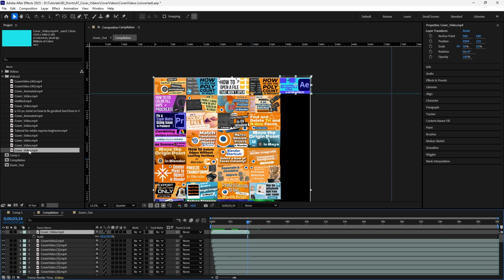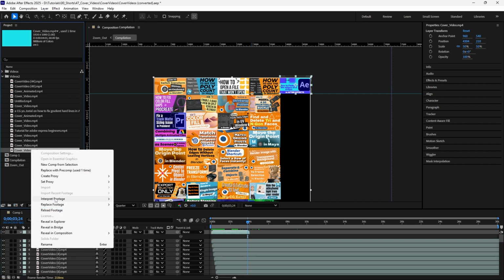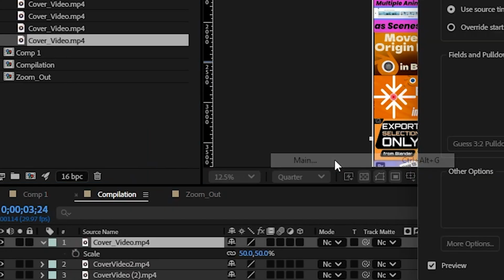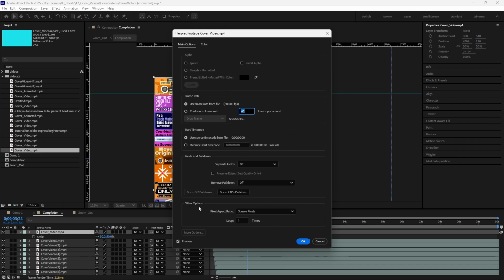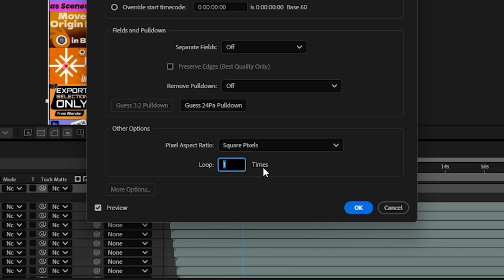How to Loop Video Footage in After Effects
In this tutorial, you'll learn how to easily loop a video in After Effects. Whether you're working on a seamless background animation or need a clip to play repeatedly, this guide will show you the best method to achieve a smooth, continuous loop without interruption. Perfect for creating dynamic motion graphics or extended visual sequences.